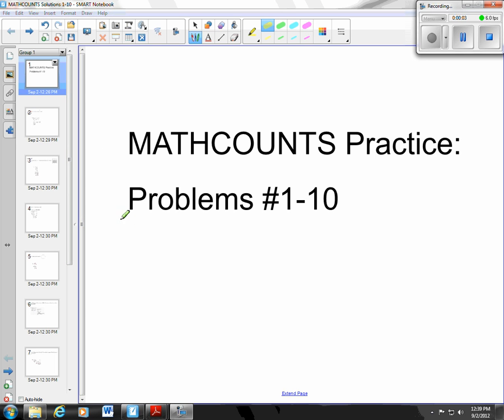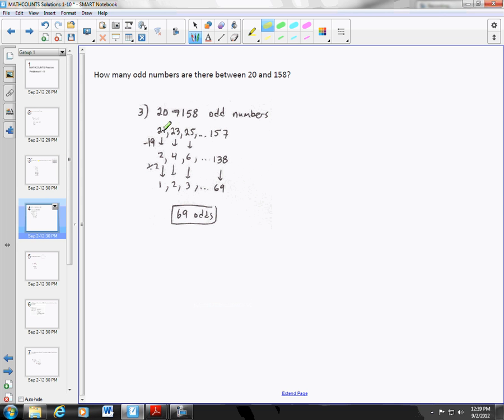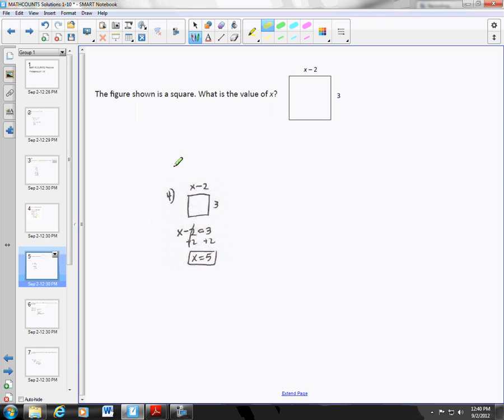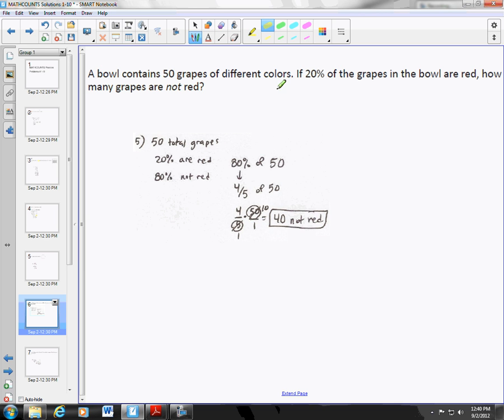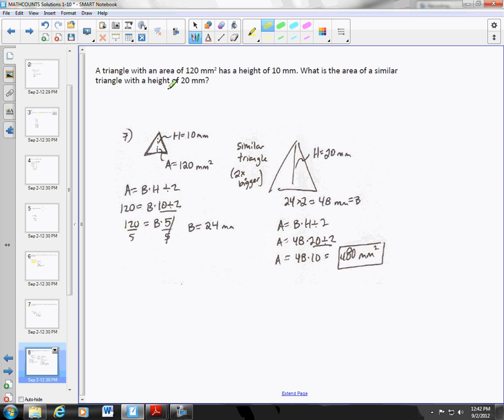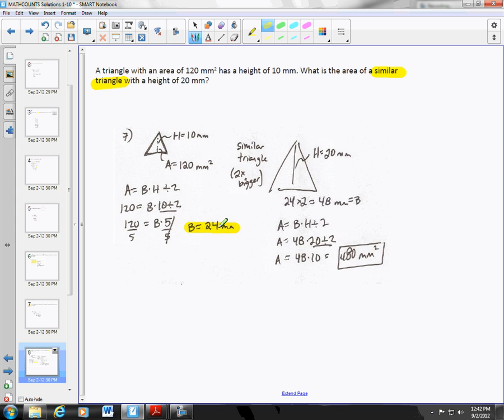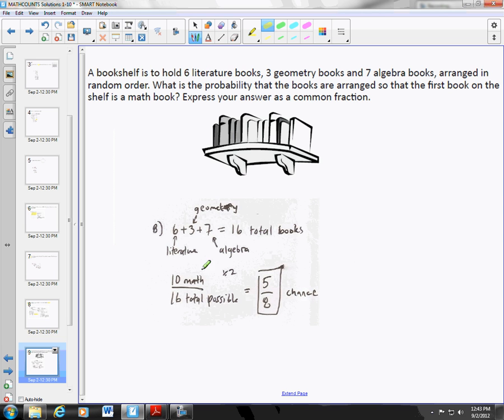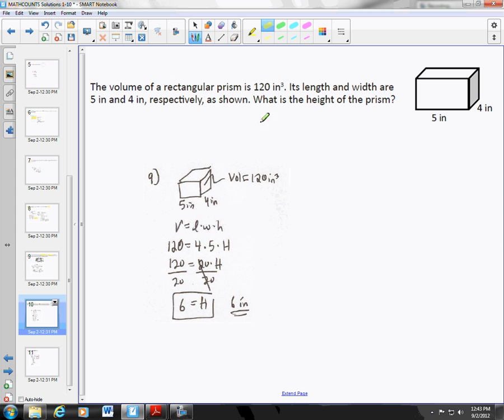MATHCOUNTS 2011-2012 Handbook Solutions 1-10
Worked out solutions to the first 10 question